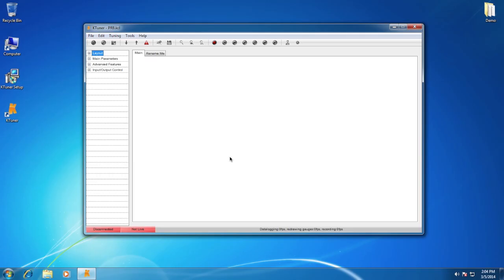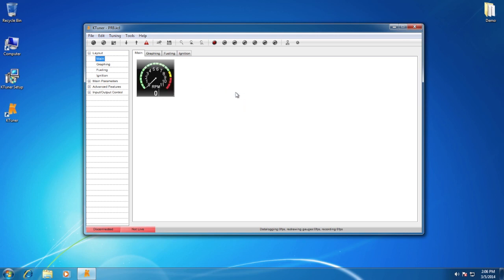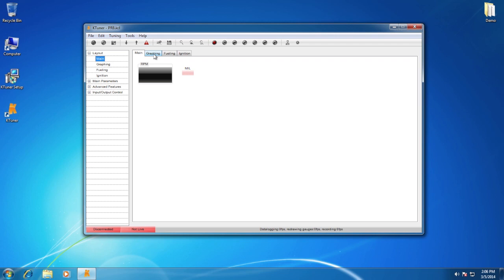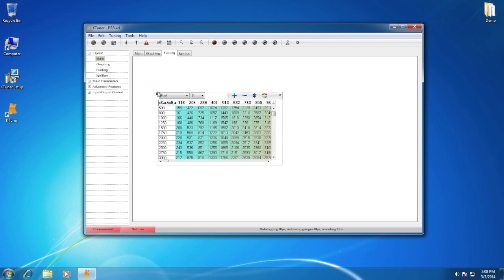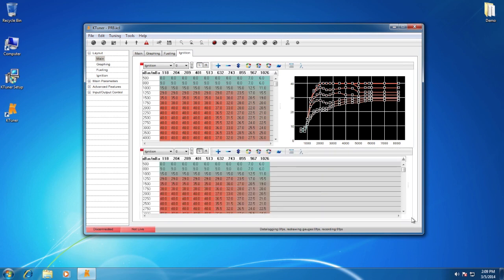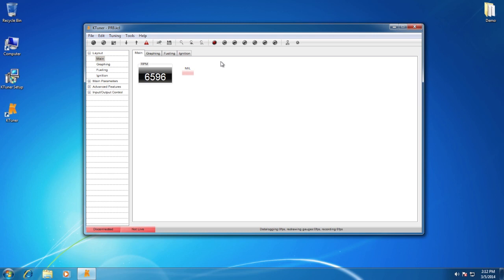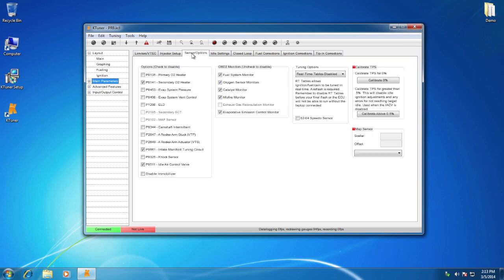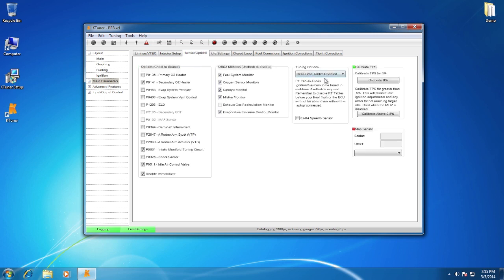KTuner Interface Overview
We've received a lot of questions about what the KTuner interface looks like... and we don't have an answer because you get to customize it yourself. This quick overview gives you a look at how to setup the software with a customized layout suited to you. It also answers a few of the other questions we've received.